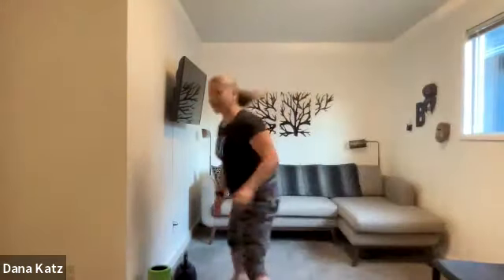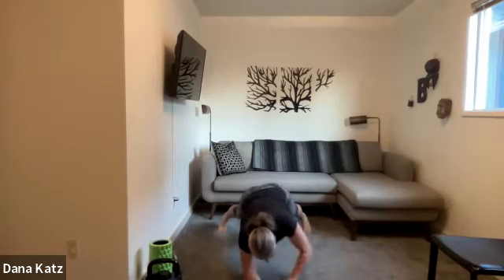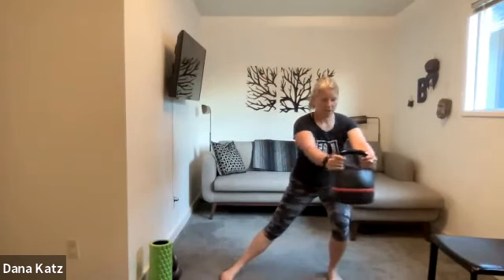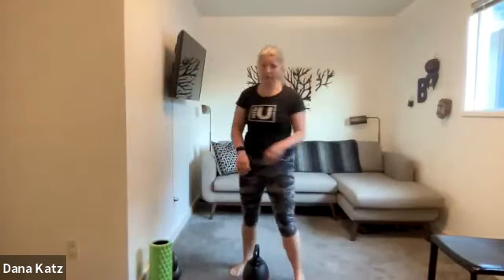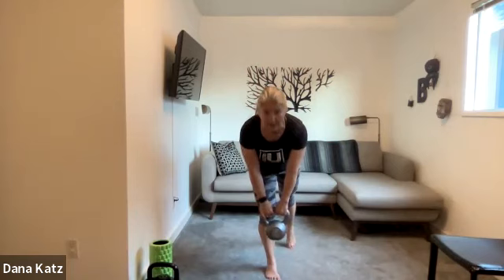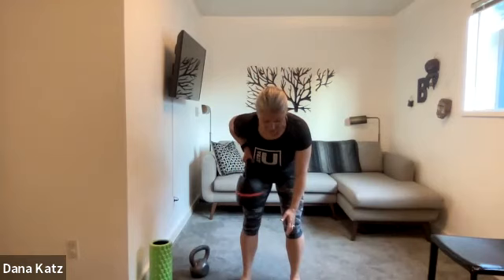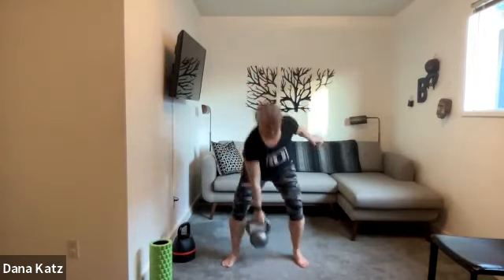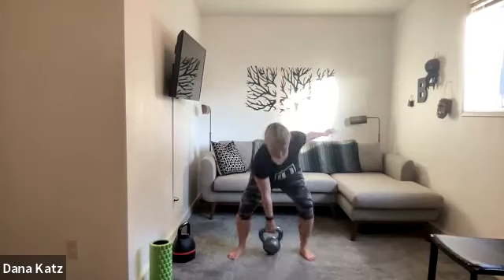Runners with Weights from July 15, 2022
Warm up with a light weight and then end with power planks. Let's go!